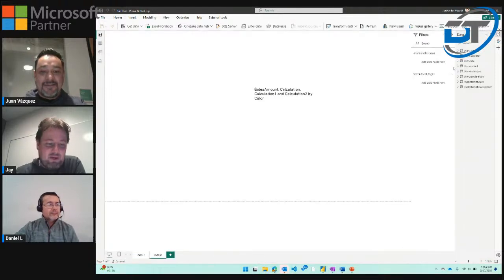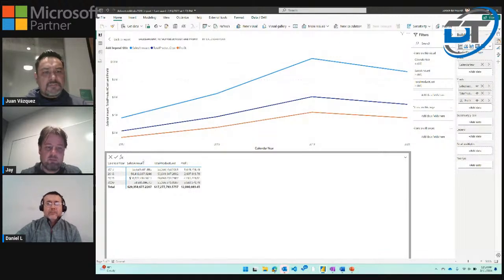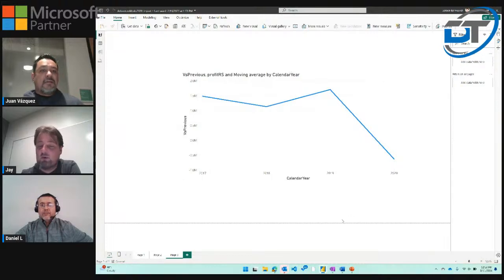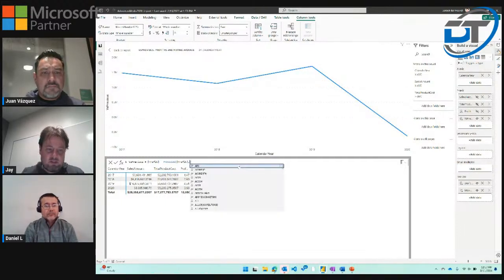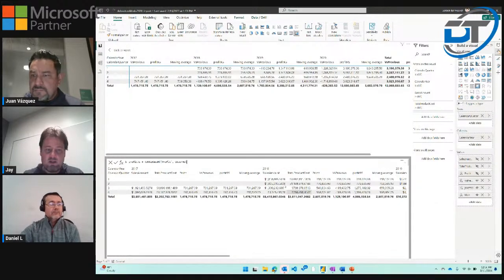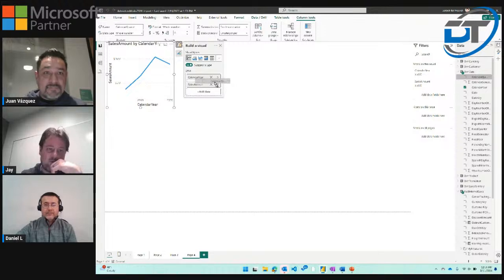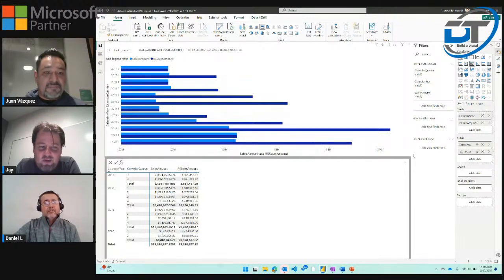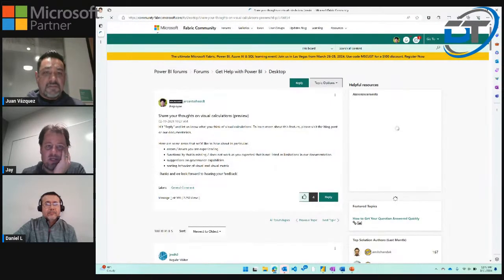Power BI Cálculos Visuales y el futuro de DAX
En este evento Jeroen (Jay) ter Heerdt -Dutch Data Dude- quien es Program Manager de Power BI en Microsoft nos va a compartir detalles de esta nueva funcionalidad que cambiará la forma en que creamos cálculos avanzados en Power BI.